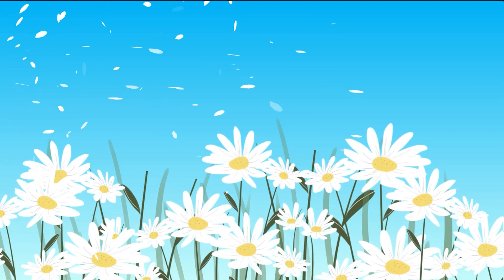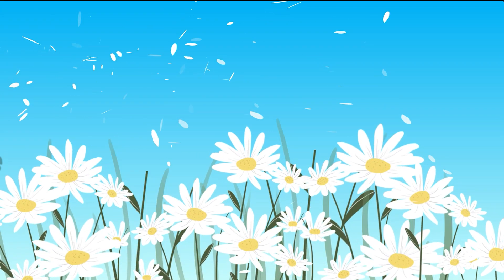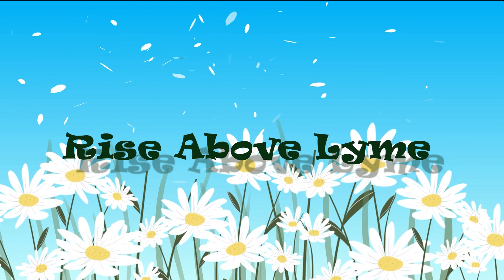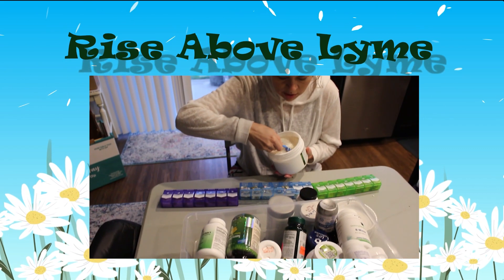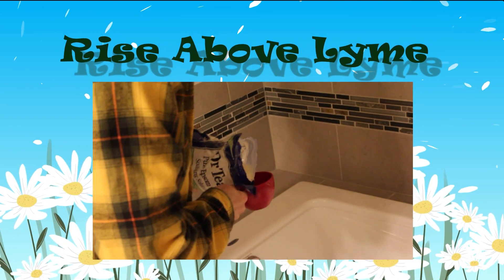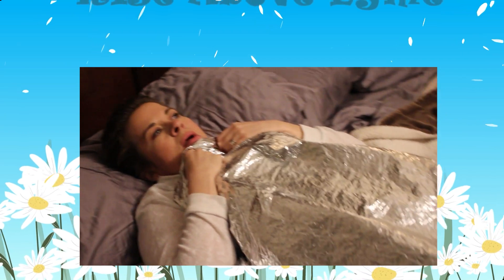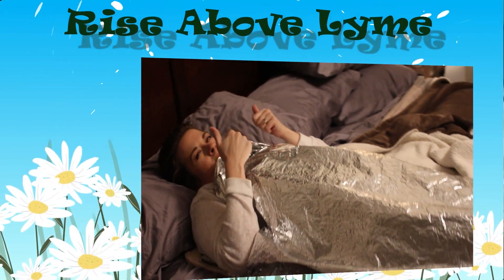Binders when treating Lyme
In this video I discuss some of the most common binders used in treatment of Lyme and co-infections.  Binders help take the toxins out of your body and are considered essential in treating these diseases.  They help our bodies detox from herx reactions.  You will learn how I use them as guided by my doctor and how they helped me.  I get asked 100 times a day so I put what I use below.  There are many great brands out there but these are what my doctor told me to buy so that is what I use. Also, we have worked with a practitioner to set up a discounted account for products thru Fullscript (see link below). It is usually quite a bit less expensive that other sources.

Zeoblind (powder): Biopure
Zeolite (spray) ACZnano
Activated Charcoal Bulletproof
King Chlorella Allergy Research .
Chlorella Sun Food
Pectasol-C Econugenics